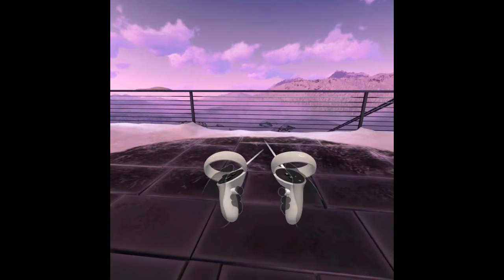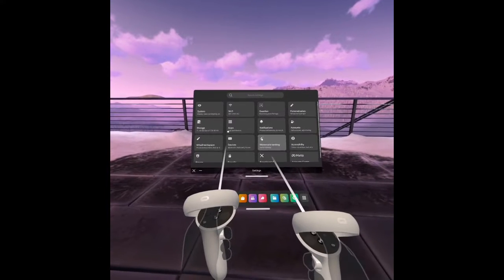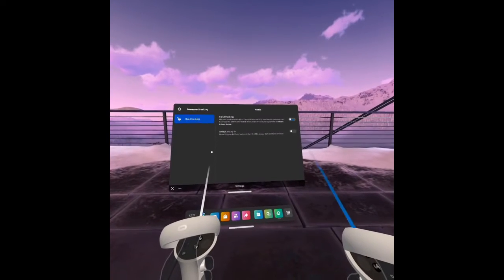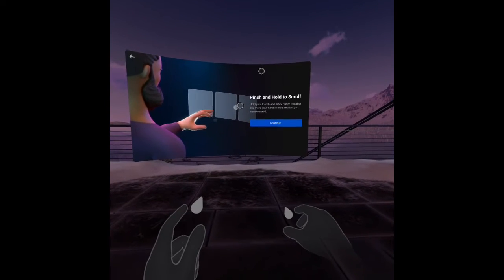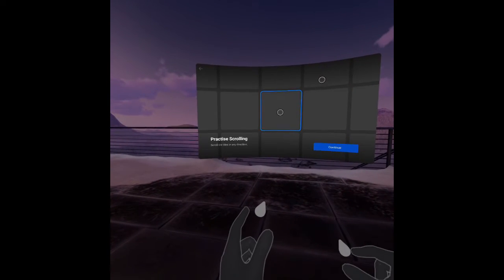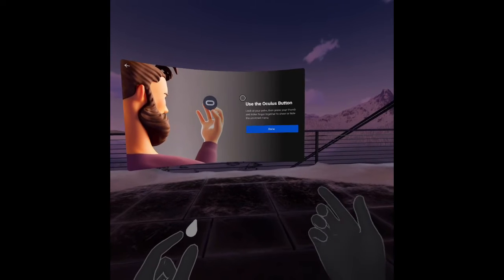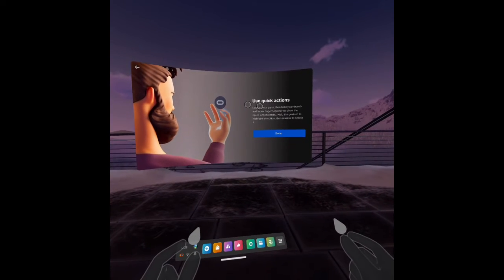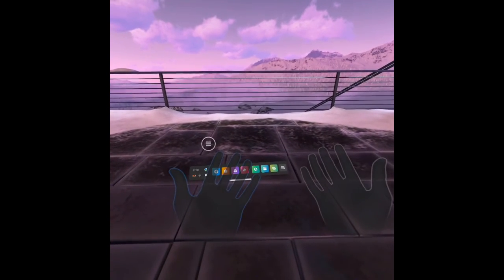How to Get Hand Tracking on Oculus Quest | No More Controllers | Meta Quest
How to Enable Hand Tracking on Oculus Quest | No More Controllers | Meta Quest